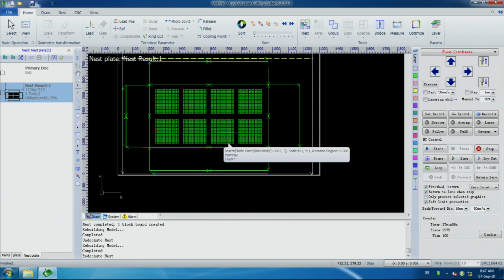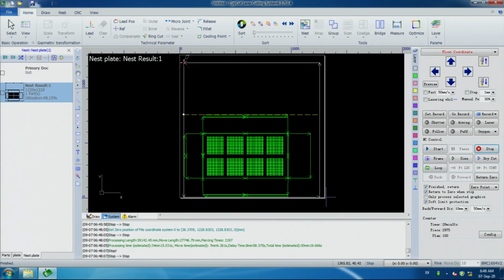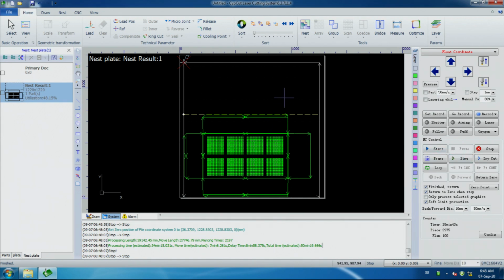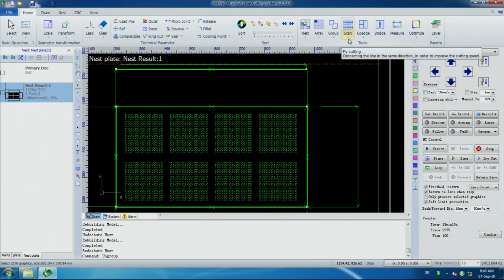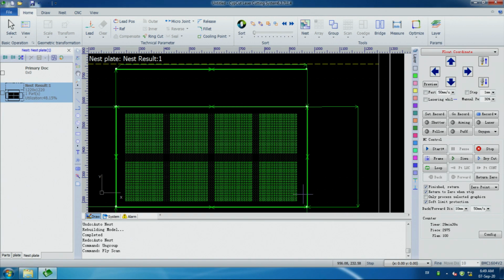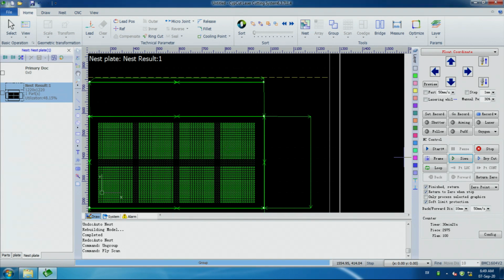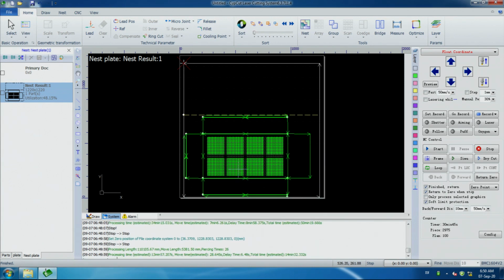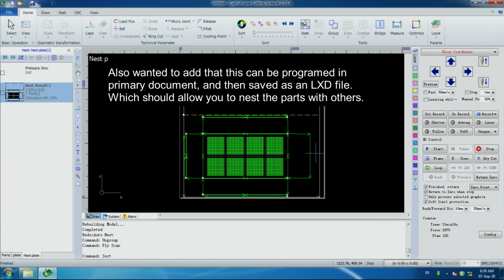Basic Fly cutting with Cypcut (english)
Showing setting up a part for fly cutting on cypcut.. Pretty easy, just be sure you are in either a nest result or primary document, and be careful not to move anything once you ungroup the parts. 55 minutes to 14 minutes with one easy trick (and 30 minutes of swearing while figuring it out)